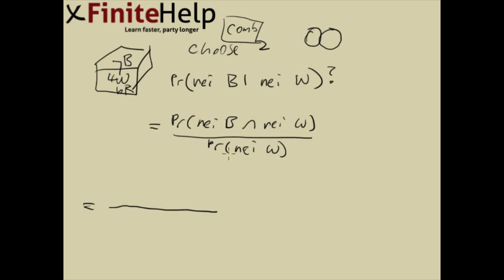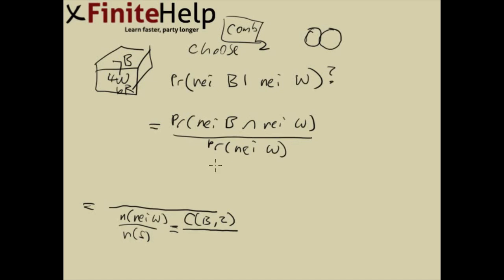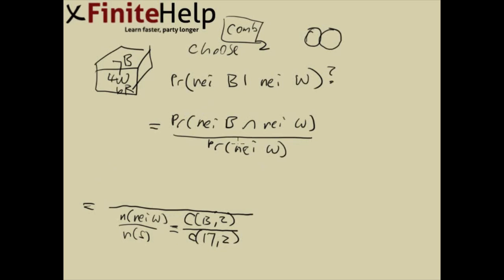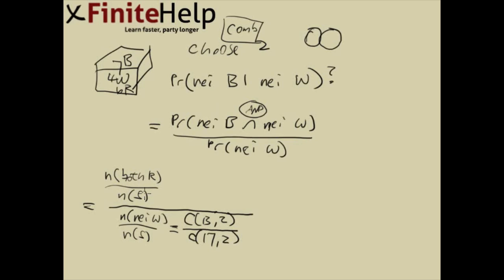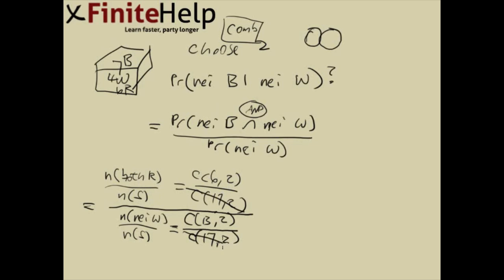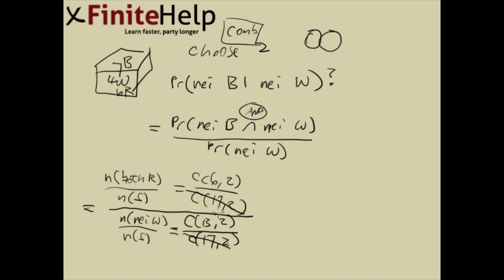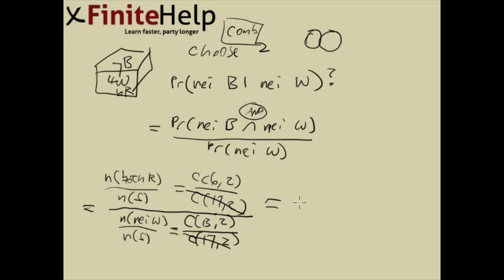Conditional Probability - Choosing Balls - Finite Math